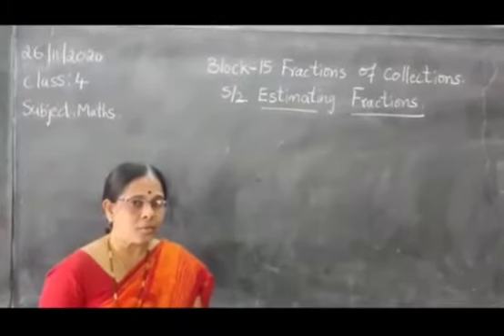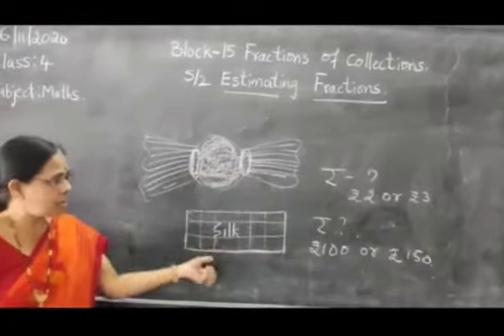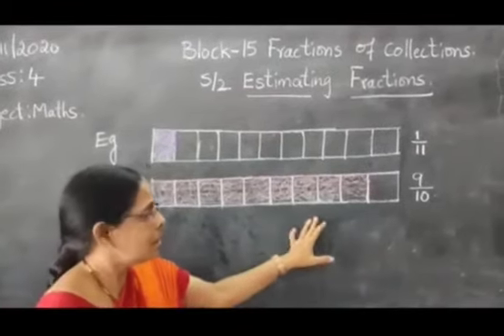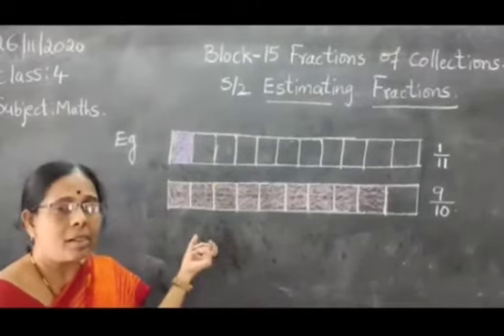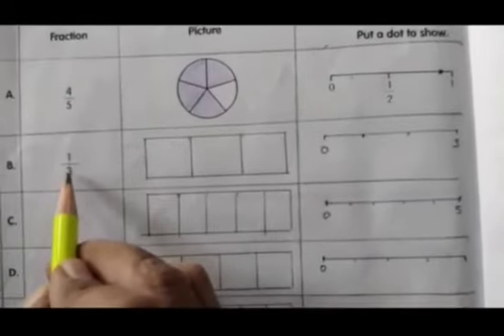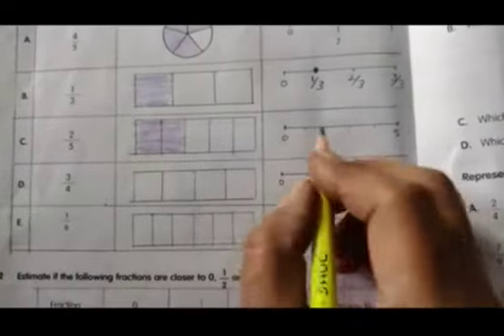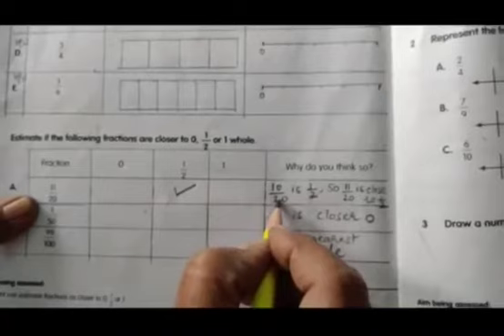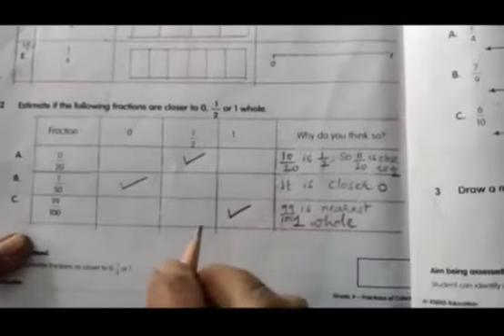Date:26/11/2020 Class:04 Subject:Maths Block 15 Fractions of collections S2 Estimating fractions